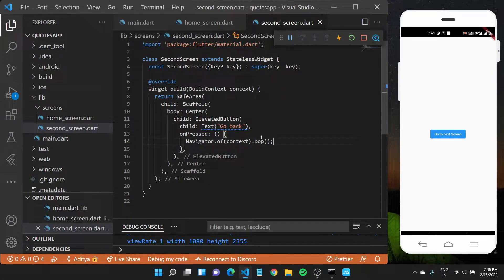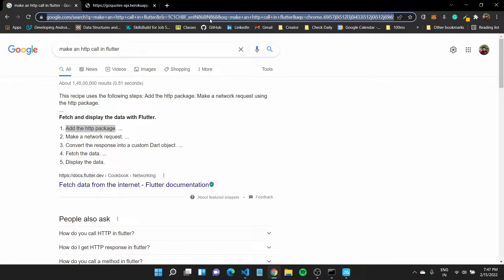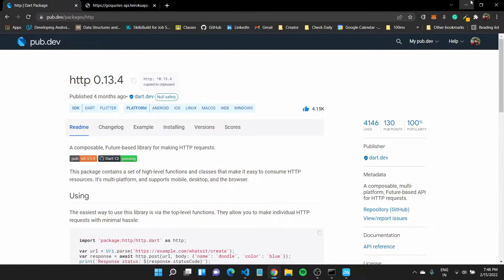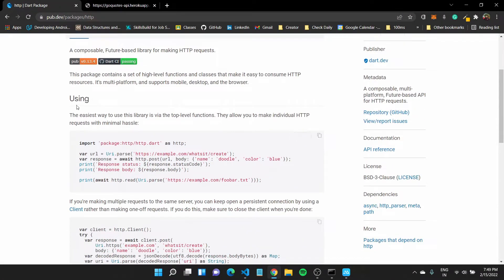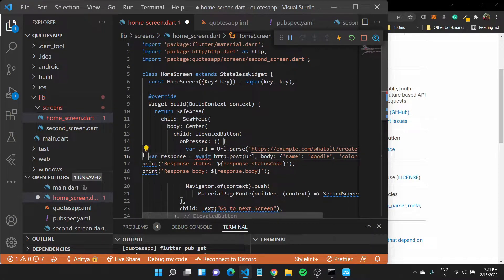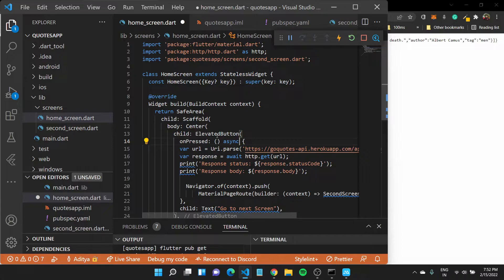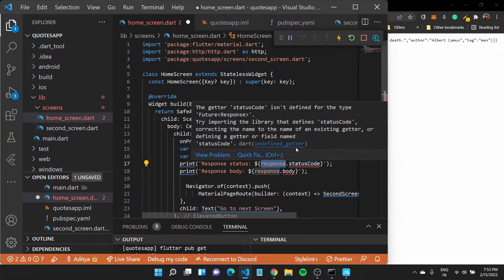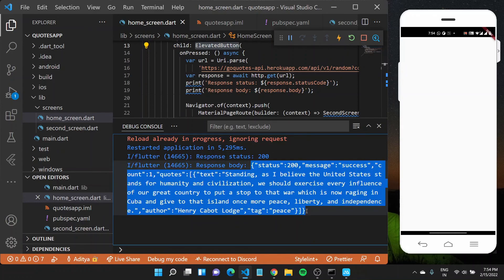Using http for API calls in Flutter - Free Flutter Course 2022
We introduce networking in Flutter. Learn about packages in Flutter, how to use them, what is HTTP and how to make API calls.

Timestamps:
0:00 Introduction
0:06 Get data from API
01:00 About http package
01:38 Using a package in Flutter
03:03 Making an API call in Flutter
04:50 async and await in Dart
07:01 Demo API call
07:13 Conclusion

Hey!